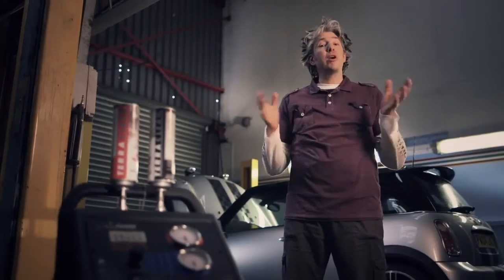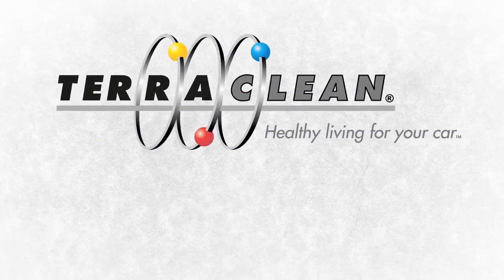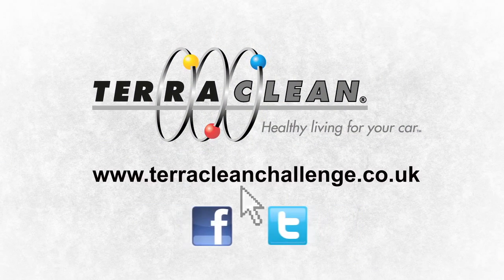Edd Chats With Asif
Customer Review on a Terra Clean on there BMW 2002 Model